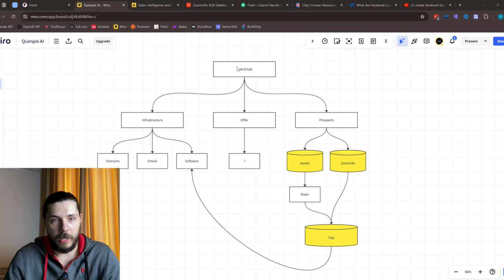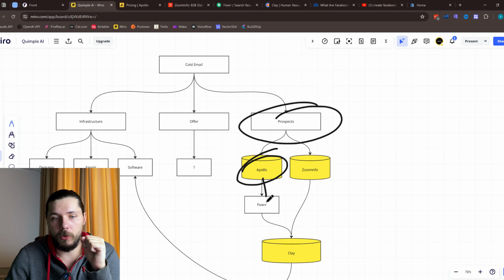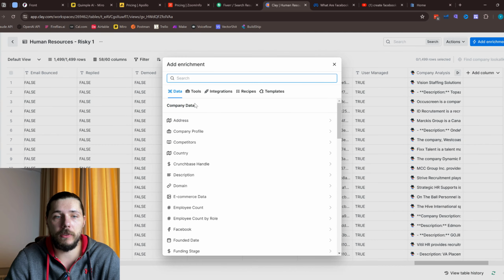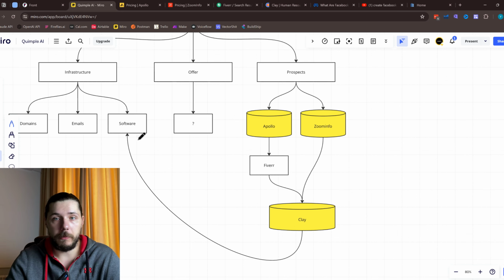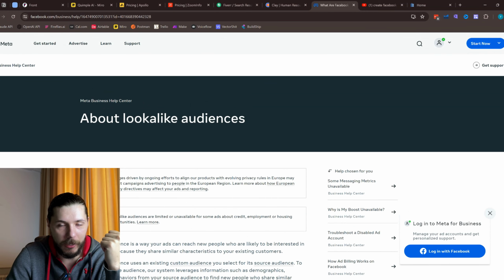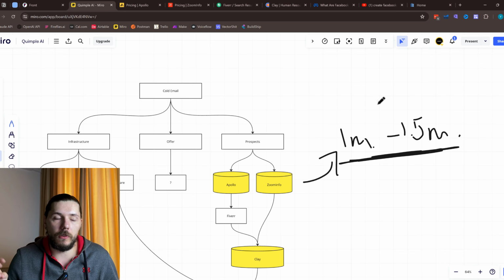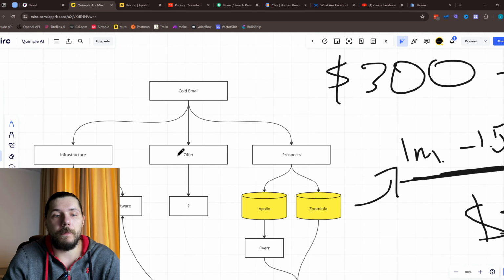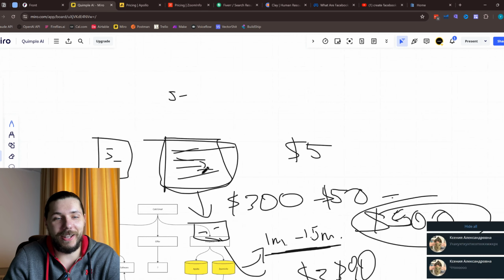Sell Your AI Services | NEW Method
I get clients for my SMMA using cold emails (it's 60% of the traffic I get - other half are referrals). When running cold email campaigns, we scrape a lot of leads (prospects) that we reach out to.

There is a really good way to use these prospects (from services like Apollo or Zoominfo) for your Facebook/Meta ads as lookalike audience. In this video, I will show you how.